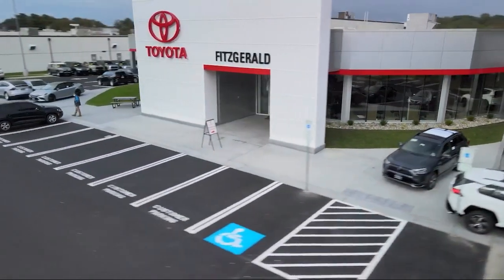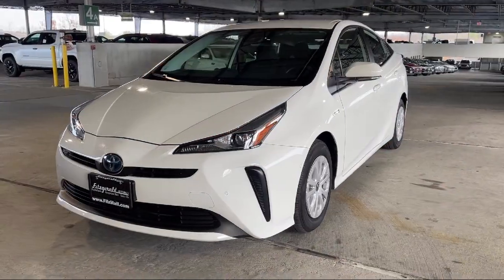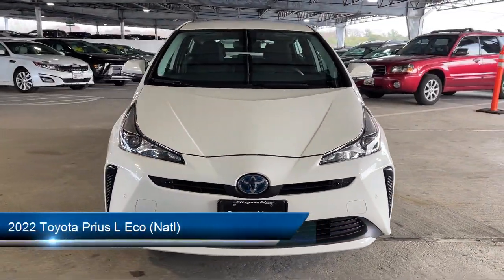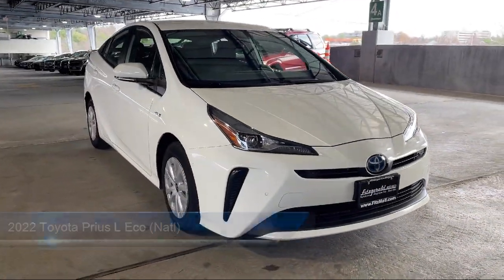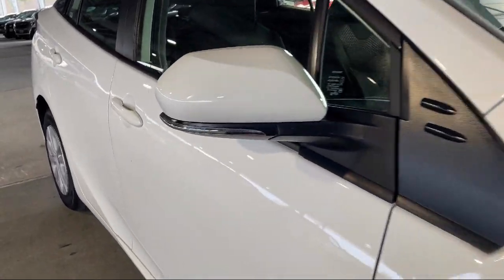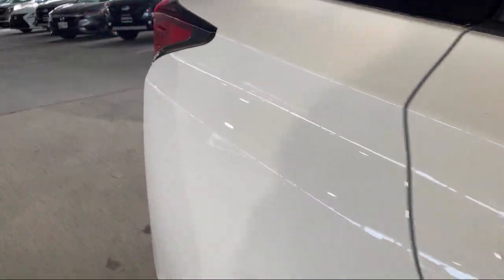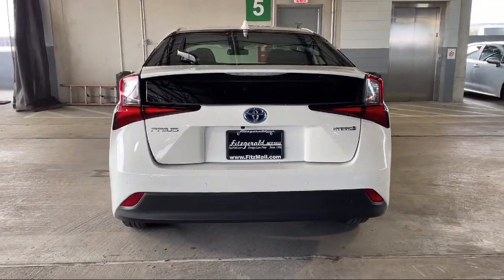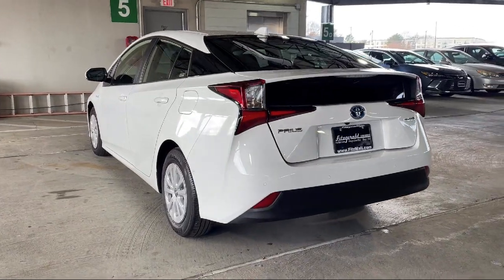2022 Toyota Prius L Eco (Natl)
2022 Toyota Prius L Eco (Natl) - Stock Number: ER82973 - VIN: JTDKAMFU9N3182973.